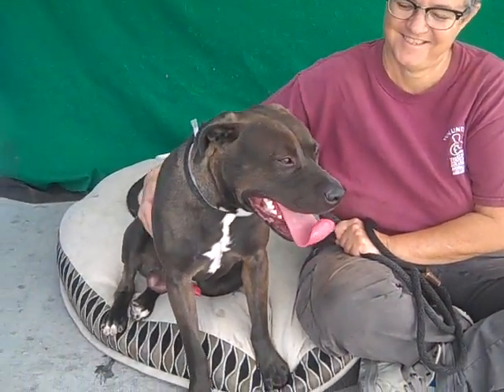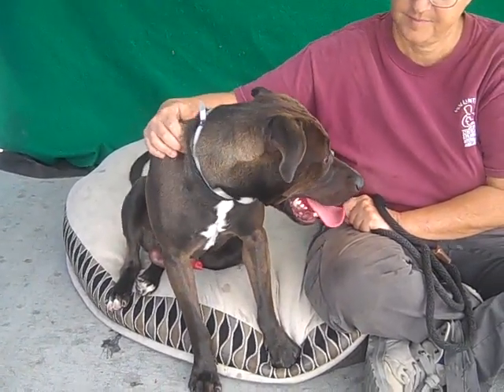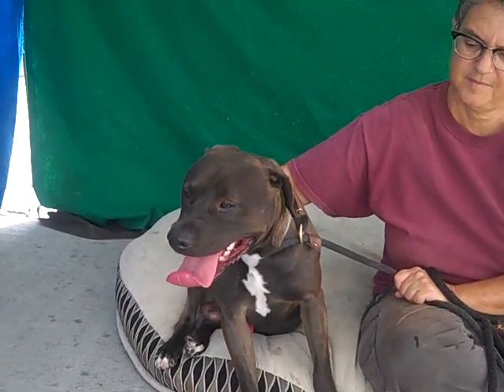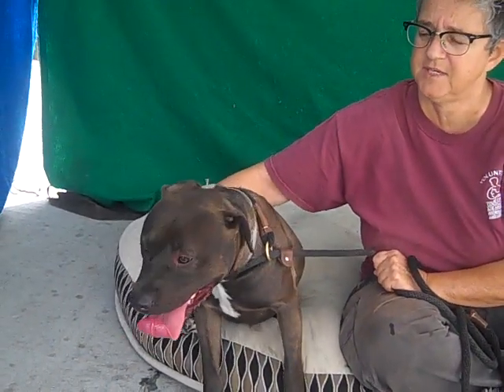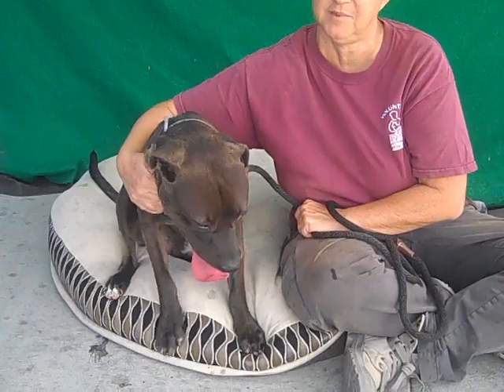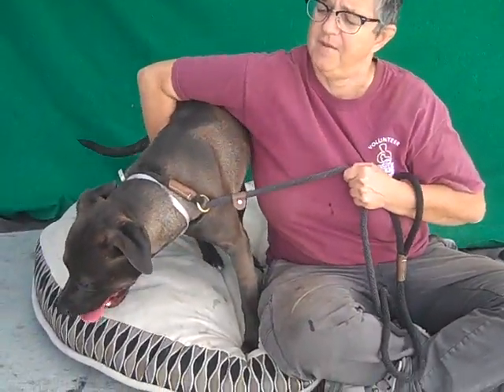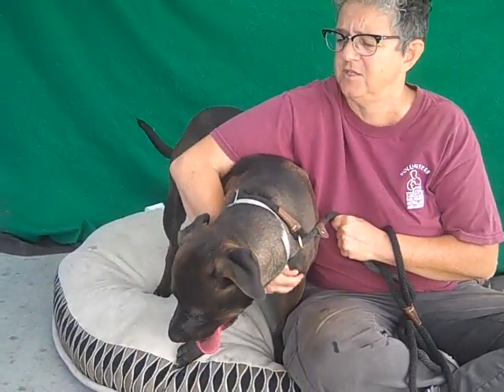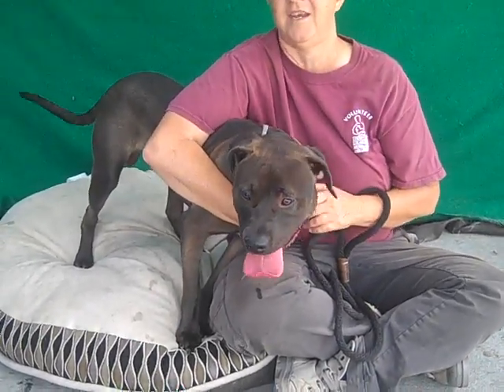A5222202 Charlie | Pit Bull Puppy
A5222202 Charlie is a happy-go-lucky 9-month-old grey-and-black Pit Bull and Labrador Retriever mix puppy who was found as a stray in Baldwin Park and brought to the Baldwin Park Animal Care Center on September 25th. Weighing 37 lbs, Charlie is a cooperative and playful puppy. He likes to retrieve (although he isn’t always 100 percent on bringing balls back) and when he’s tuckered out, he will hunker down for a good cuddle session. Charlie knows how to walk on a leash and may be housebroken, but will need some additional puppy training to help him mature into a model adult canine citizen. We think he’s going to be a great sidekick to join you on walks, hikes, or days at the office. At the shelter, Charlie has been afraid of other dogs in playgroups, so the shelter is recommending that he be a solo dog while his new family gets to know him better and can work with him on building his confidence around other dogs in appropriate, well-managed interactions with friendly dogs. Charlie is full of love and happiness that he is eager to share with an active person or family, and he would be a great choice for anyone seeking a medium-sized dog with big dog looks and athleticism.